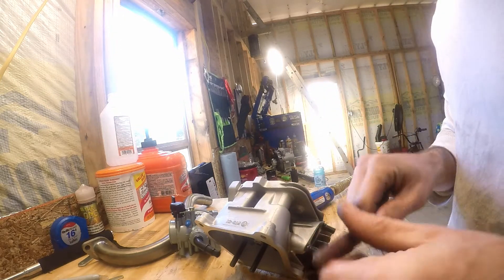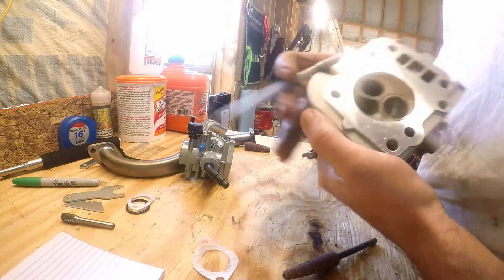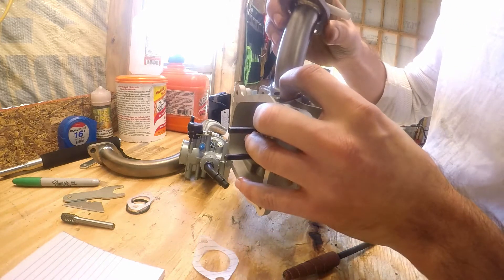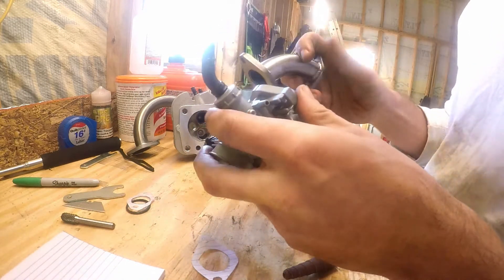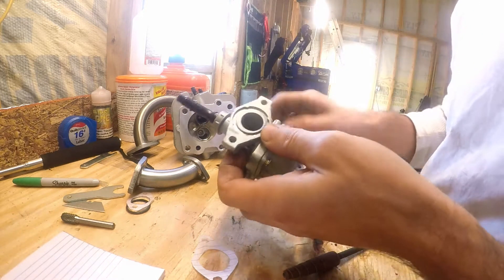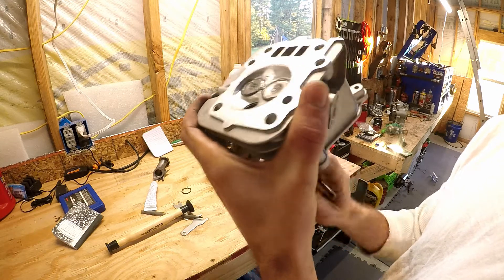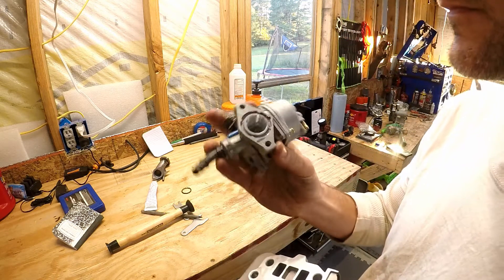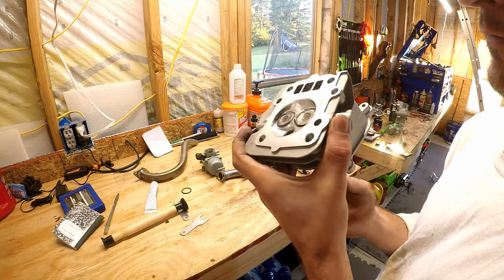79cc Predator cylinder head mods #3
how to port and polish predator / clone engine cylinder head + deshroud valves + backcut valves